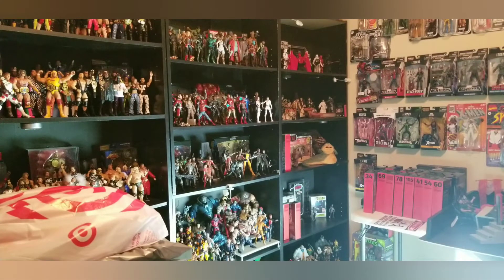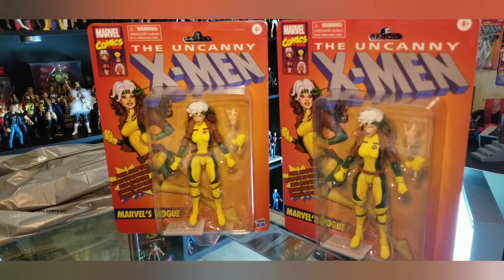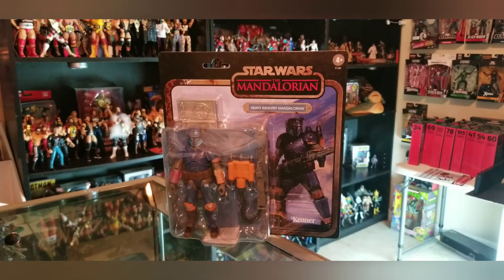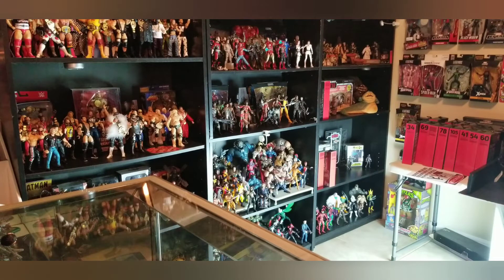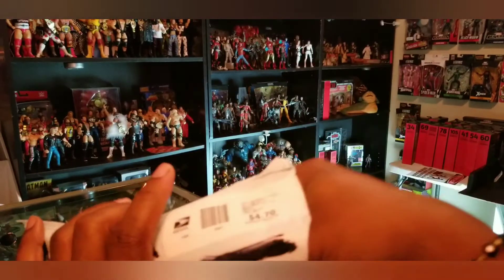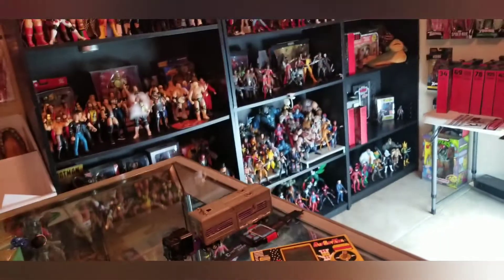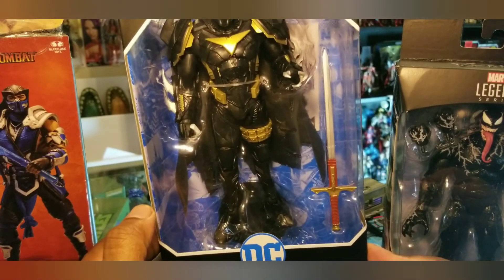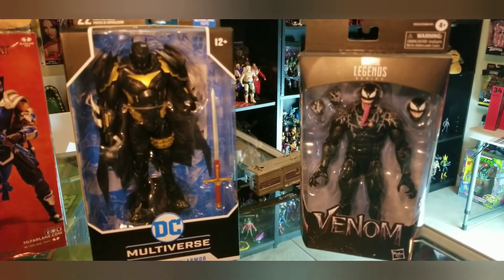Black Friday hunt/ throwback/ update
Alot of content in one video, but we crammed it all in for you guys